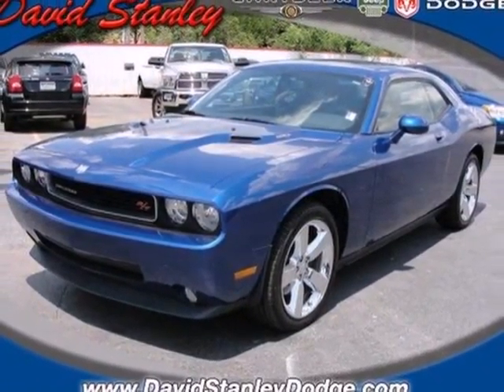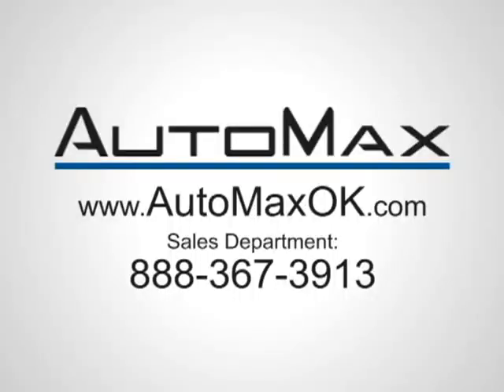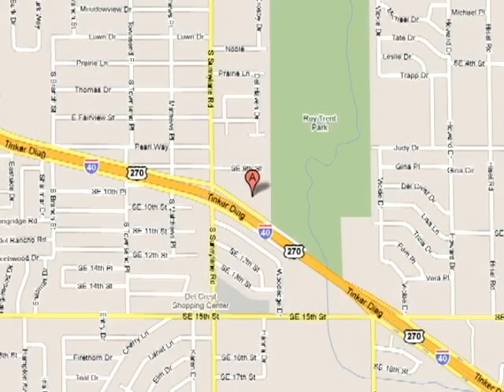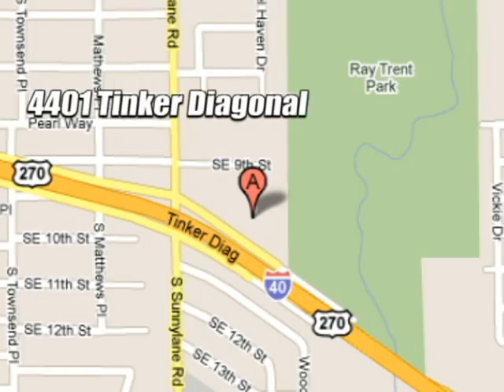2010 Dodge Challenger H5855 in Oklahoma City Edmond, OK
If you are looking for real value on a great new car, Automax Hyundai Del City invites you to come in and test drive this 2010 Dodge Challenger, stock# H5855. We are conveniently located near Oklahoma City Edmond, OK and known for our great selection, reliability and quality. Come take a look at this 2010 Dodge Challenger today.

4401 Tinker Diagonal St
Oklahoma City Edmond OK, 73115